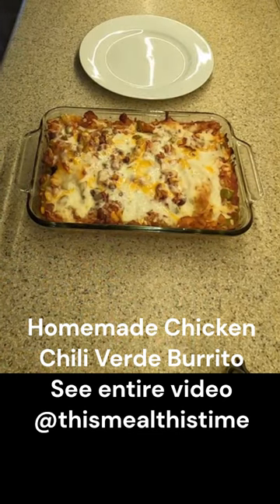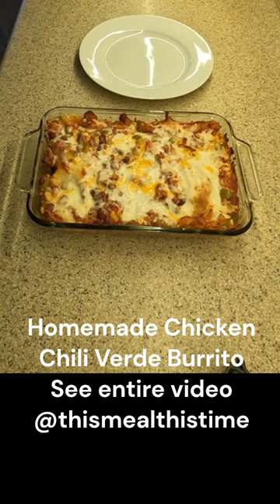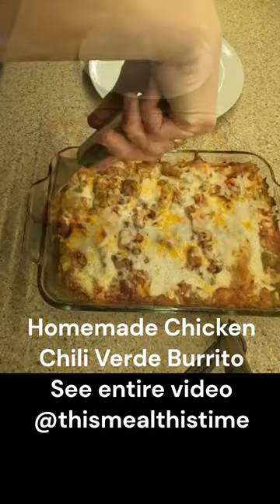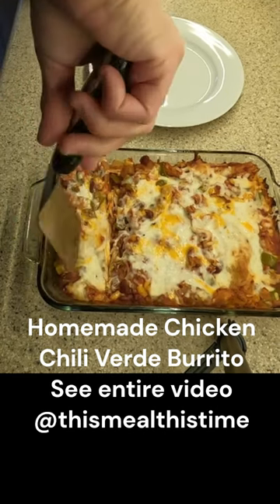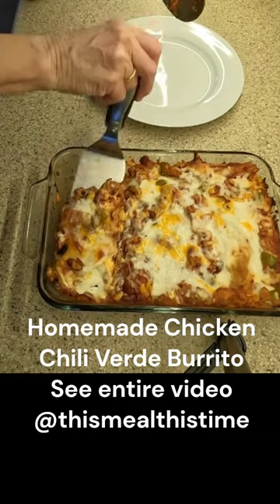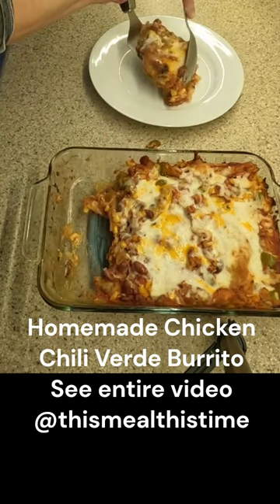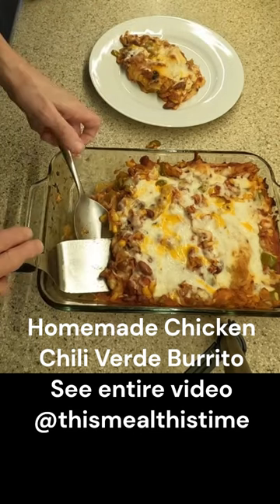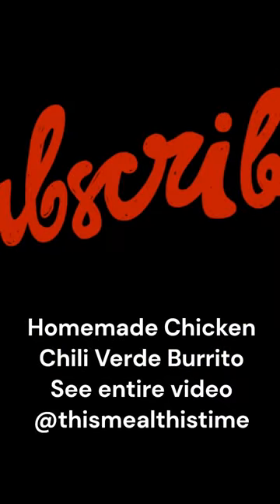Hot, Cheesy, Homemade Burritos!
This recipe includes the homemade flour tortillas and Chicken Chili Verde I made when I assembled my burritos.